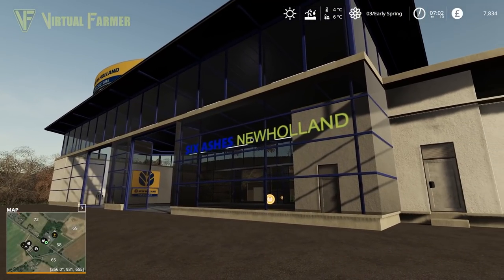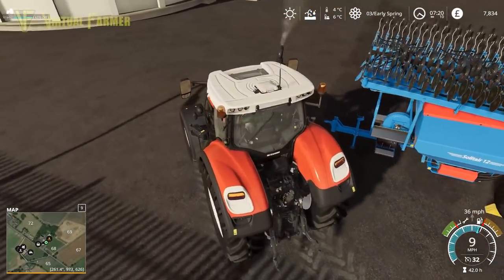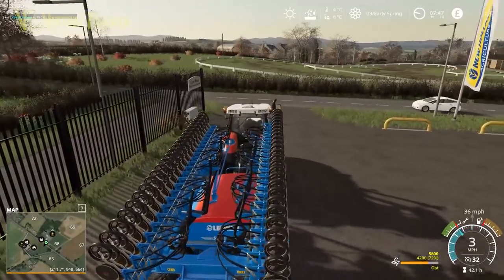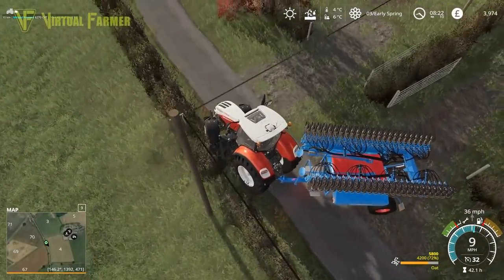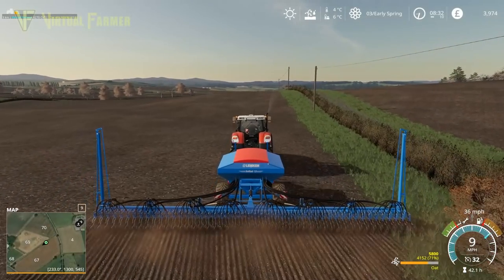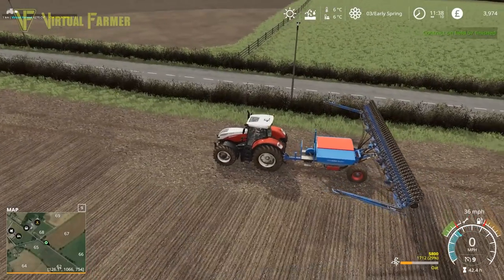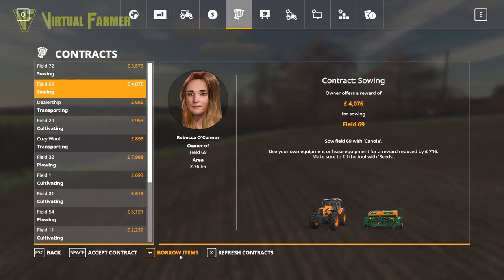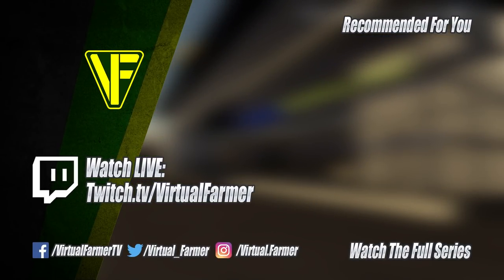Profitable Seeding | The Survival Experiment: Six Ashes | Farming Simulator 19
Day 3 of the Survival Experiment on Six Ashes and we're finally able to take on a pair of more profitable seeding contracts to increase our money! The farm is getting closer!

Thanks to GB Modding for the creation of the excellent Six Ashes map, now released for PC/Mac, PS4 and Xbox One! You can get it from the in-game modhub

Thanks to the following Patreons for their support during August:
-- Executive Producer --
Galcomp Gamer
Pheonix3081

-- Co-producer --
martinMLGAMER

-- Associate Producer --
Daniel Skinbjerg
Drummer41ife
Flupper88
GTFarming On Youtube
Jack Collins
James
Joergen Andersen
Martin Kristensen
Simon Hardy
SimTheFarm
Zachary

-- Patron --
Deacon Ix
Farmer Lewis 11
Farmingirl 27
FendtFarmer85
fiona siddons
Harry Edwards
Lee Dawson
Lee Jones
Patrick Mueller
Thomas
Tim Herrington
Boom Confetti

System Specs:
Hard Drives:
- 2x WD Blue 2TB Desktop Hard Disk Drive